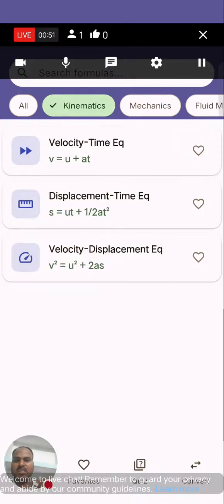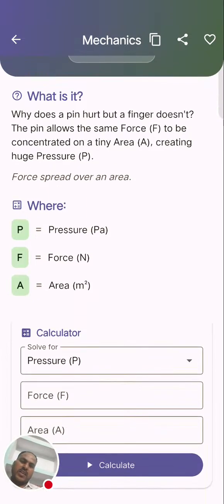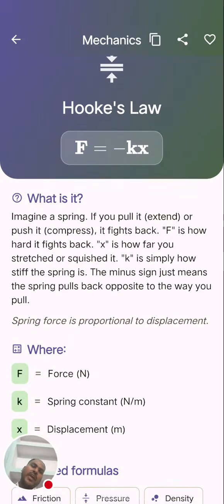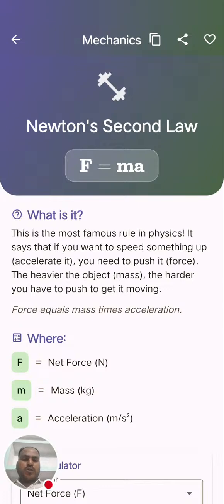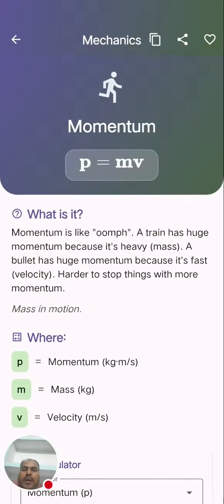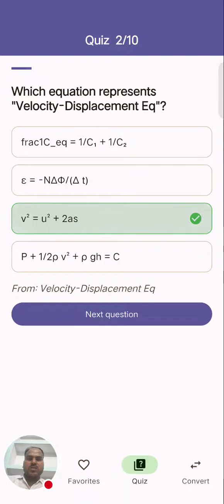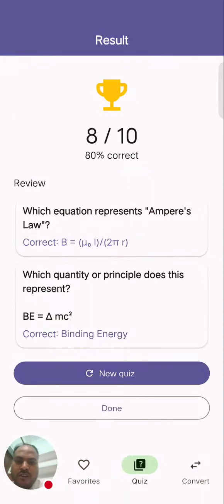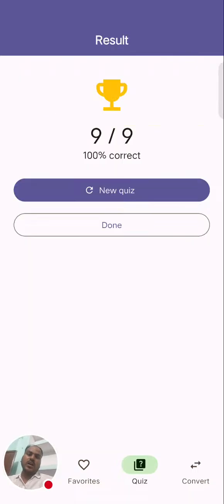Mechanics Formula Learn Physics with Arju Sir, CBSE & ICSE Physics by Arju Education Hub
Welcome to Arju Education Hub – Learn Physics the Easy Way!
Why Physics Is Easier Than You Think
Start Your Physics Journey with Arju Education Hub
Master Physics from Basics to Board Exams
Physics Made Simple | Welcome to Arju Education Hub.

Hello everyone! Welcome to Arju Education Hub.

I'm Nirbhay Kumar Arju, and this channel is dedicated to making Physics easy, interesting, and enjoyable for every student.

Here you'll find clear explanations for Class 6 to Class 10 Physics, board exam preparation, numerical problem-solving, important concepts, revision videos, and practice questions.

Whether you're studying for school exams or building a strong foundation in Physics, you're in the right place.